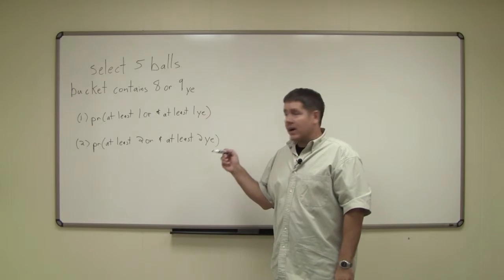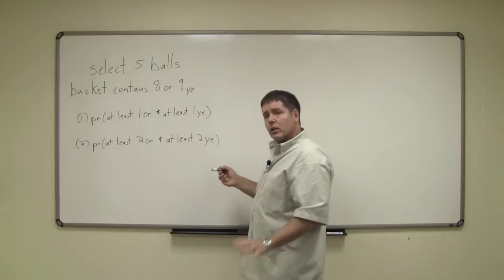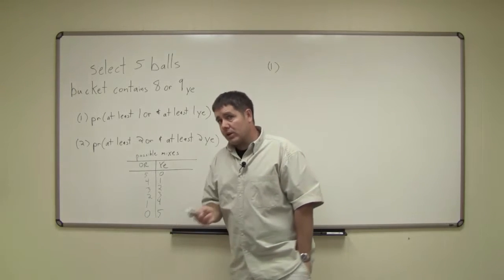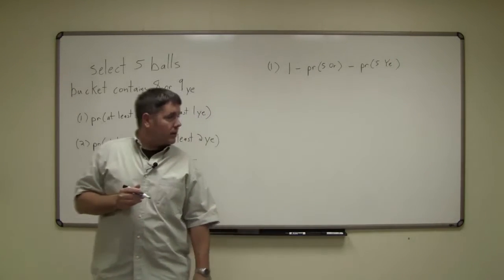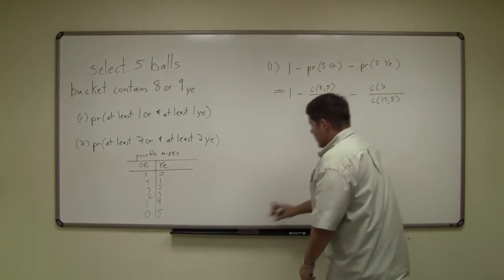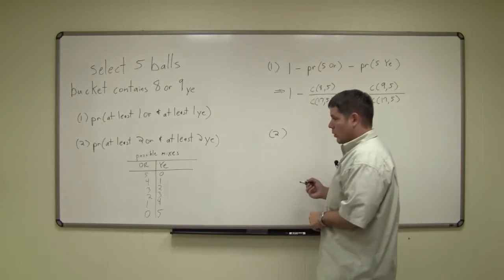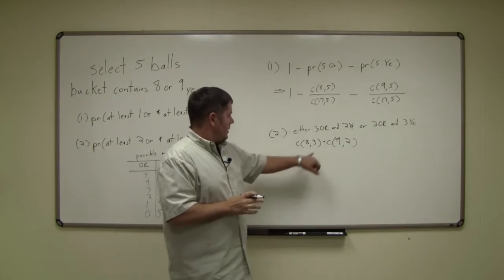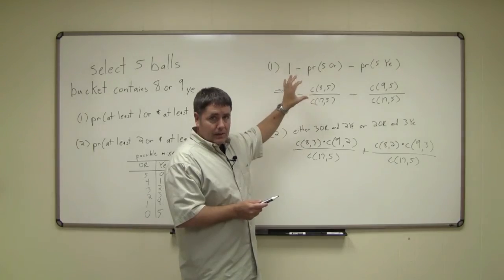m118 2 4 number 13 and 14